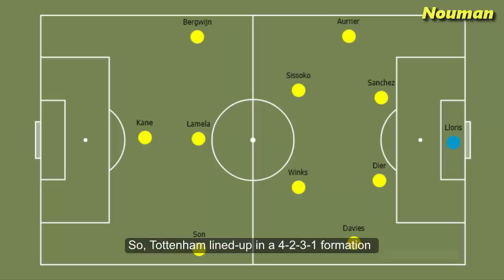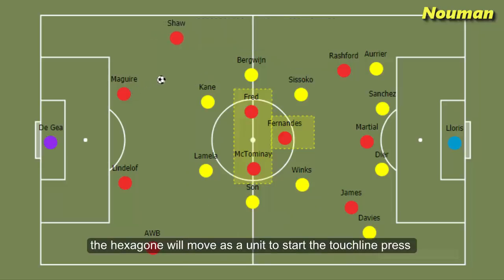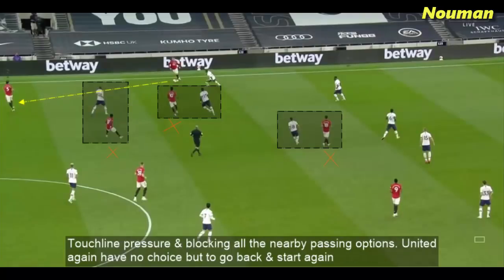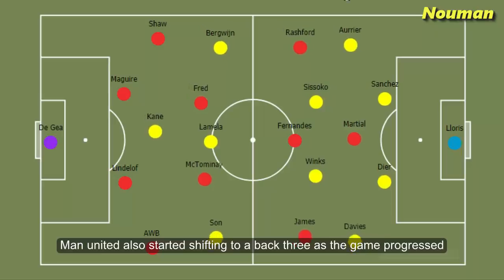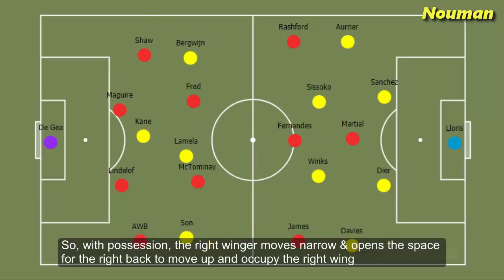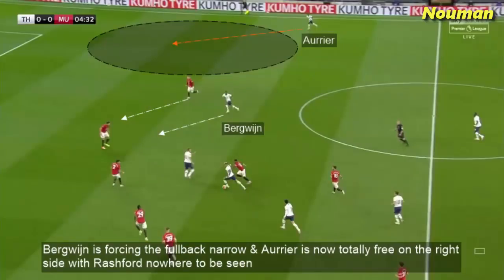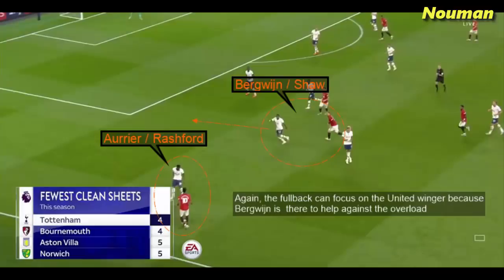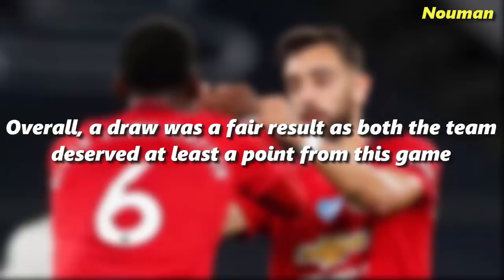Hexagonal Midfield & Touchline Pressing | Tottenham vs Man United 1-1 | Tactical Analysis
In today's video, I've tried to analyze yesterday's game between Tottenham and Man United which ended in a 1-1 draw!